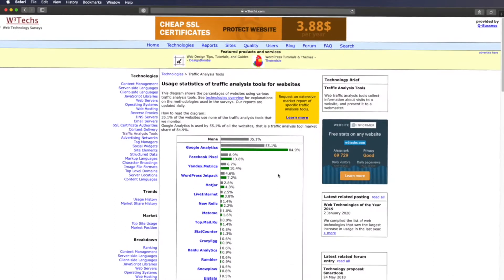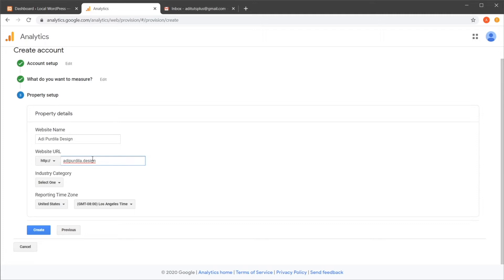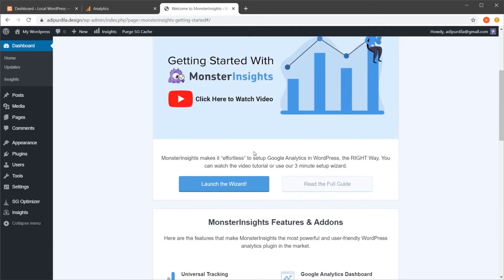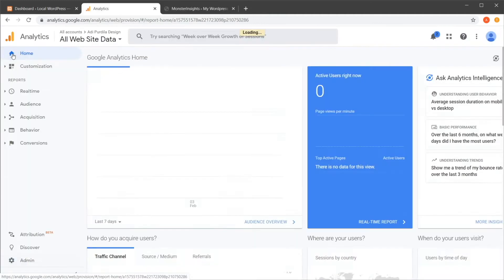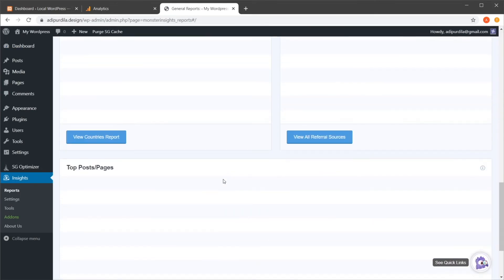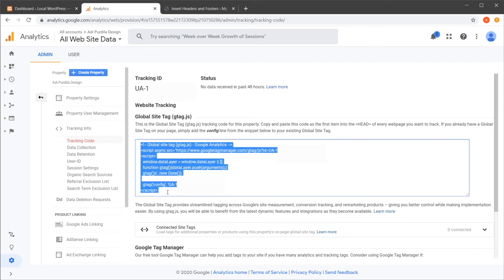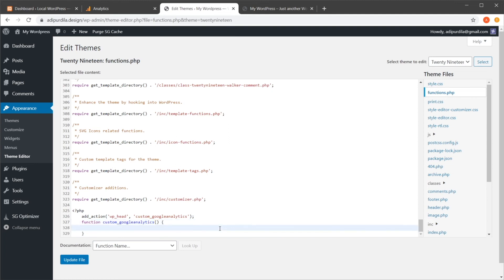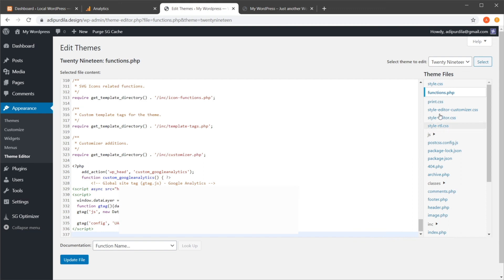How to Add Google Analytics to WordPress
In this video tutorial, Envato Tuts+’s Adi Purdila shows you how to add Google Analytics to WordPress. ► Explore Thousands of WordPress Themes and Plugins with Envato Elements. With one subscription you can try them all.

Read more on How to Add Google Analytics to WordPress on Envato Tuts+

Envato Tuts+
Discover free how-to tutorials and online courses. Design a logo, create a website, build an app, or learn a new skill